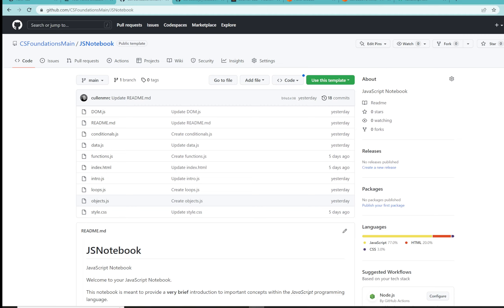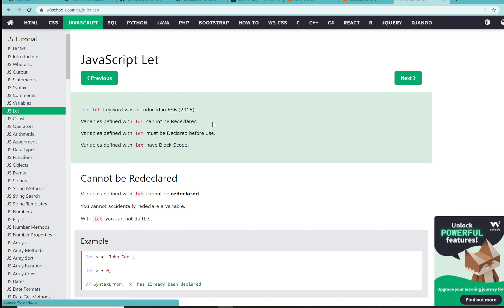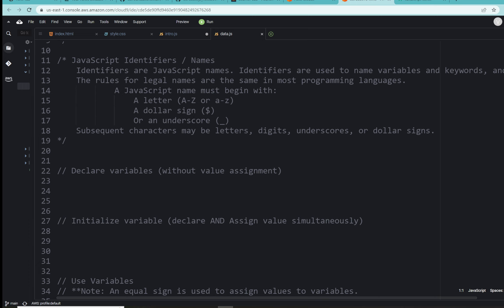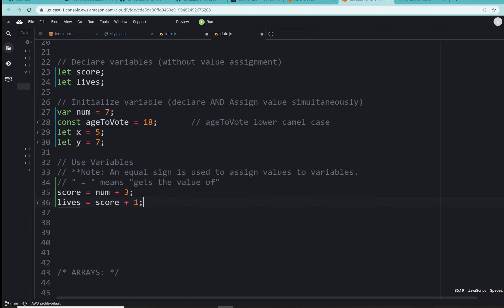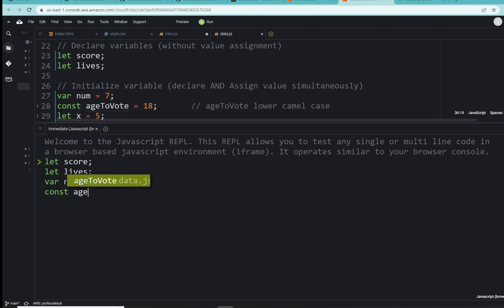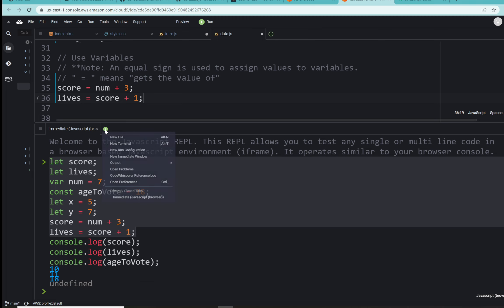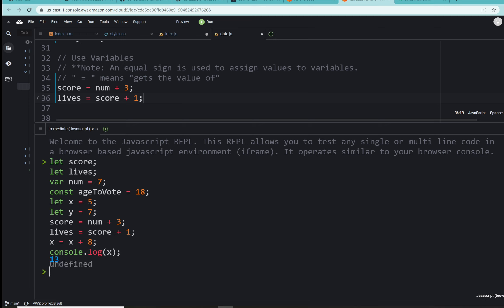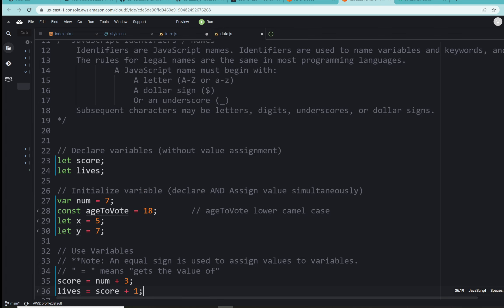JS Notebook - an introduction to JavaScript Variables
In this video series we utilize a setting called JS Notebook to learn the very basics of the JavaScript programming language. This is meant for a beginner as a place for notes and a sandbox to test small scripts of code.  In this video we take a brief look at JavaScript variables.